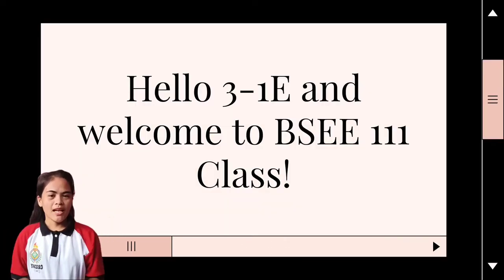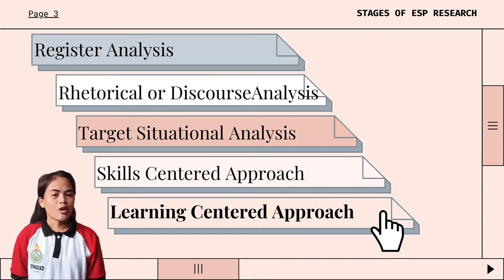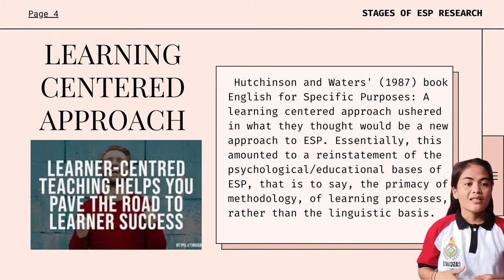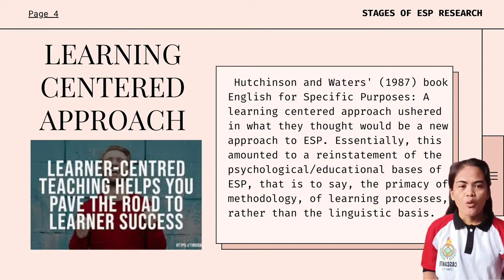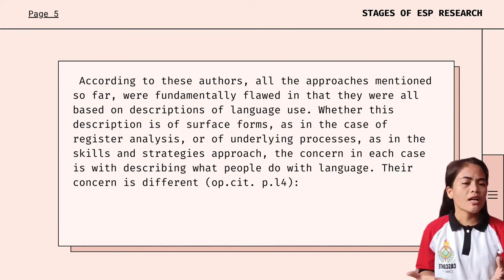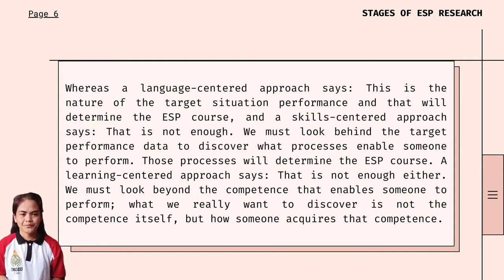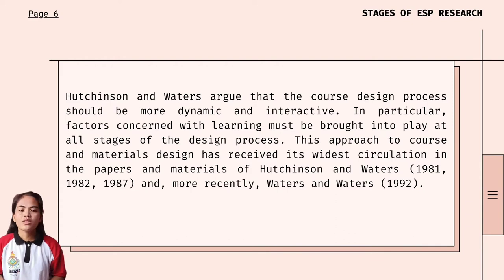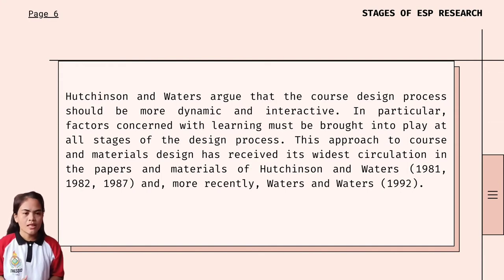STAGES OF ESP RESEARCH (Learning Centered Approach)